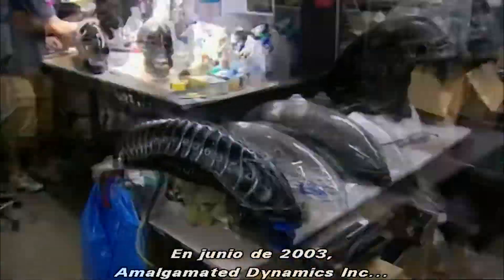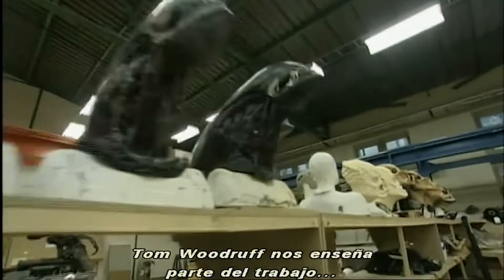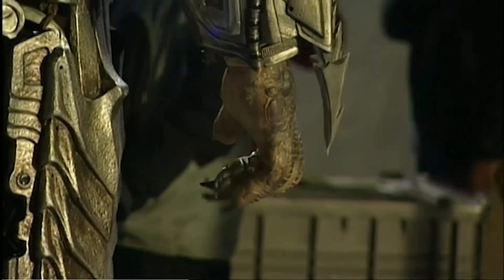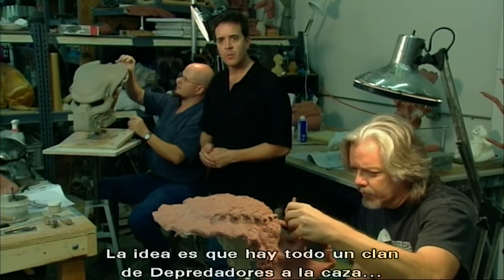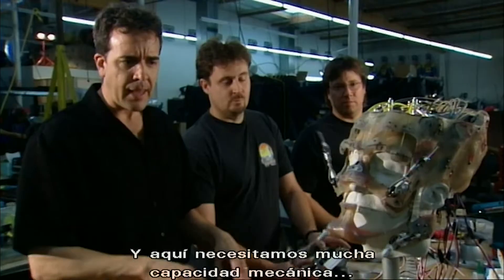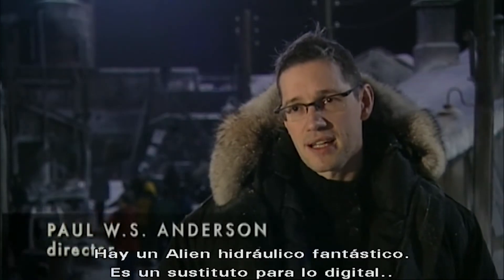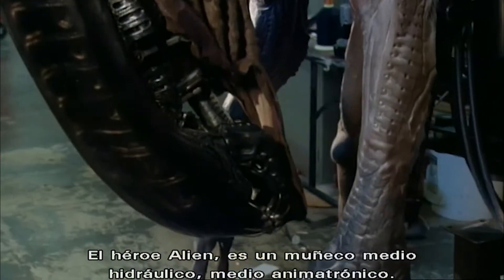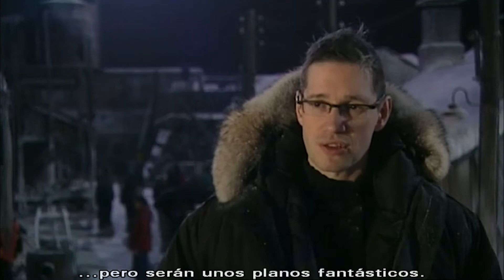Featurette ALIEN VS PREDATOR (Making Of subtitulado al español)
Cada día dos tráilers y un making
¿Te lo vas a perder?
Y a disfrutar del buen cine (y del malo también)